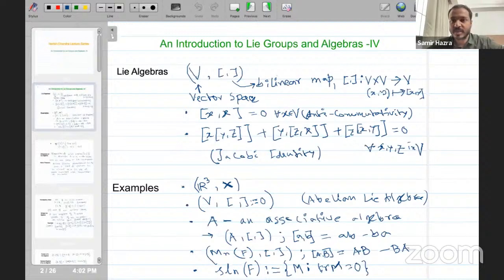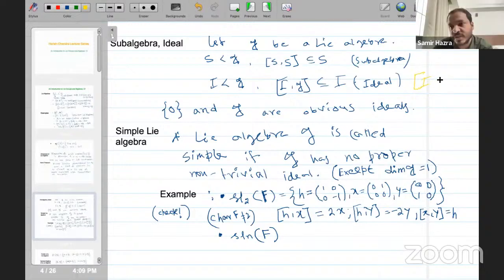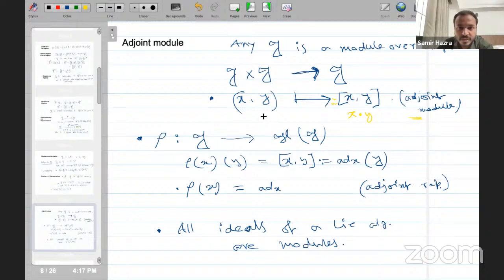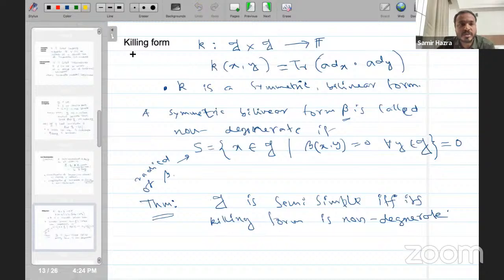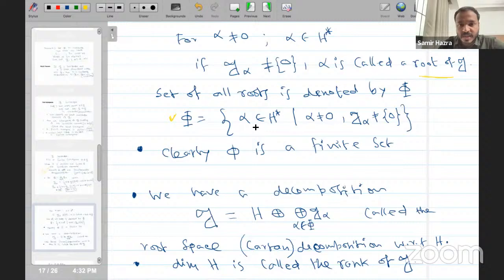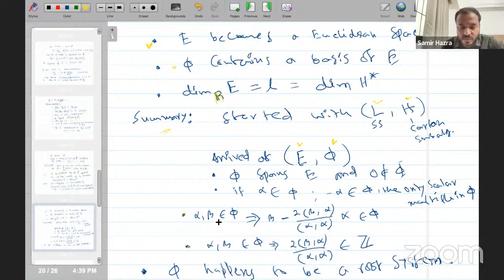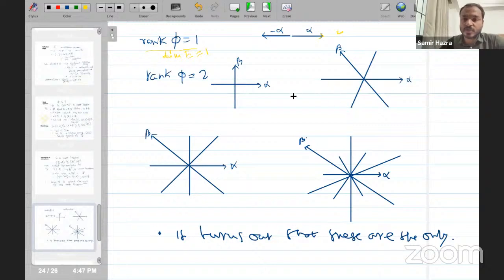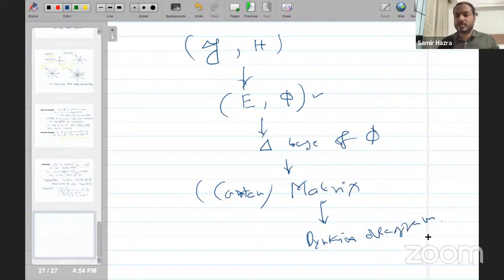An Introduction to Lie Groups and Algebras -IV.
Speaker : Samir Hazra, GITAM University, Bangalore.

Chair for the Talk: Muna Naik, IISc Bangalore.

Abstract: After introducing the simple and semisimple Lie algebras, we shall state Weyl's theorem on complete reducibility. Then we introduce the notion of Cartan subalgebra, roots, and the root space decomposition. We shall also need to introduce some notions from the general theory of root systems and the Weyl group.  After this much preparation, we shall move to universal enveloping algebra and understand the PBW theorem.  Finally, we shall focus on Harish-Chandra's isomorphism and understand Harish-Chandra's theorem on central characters.